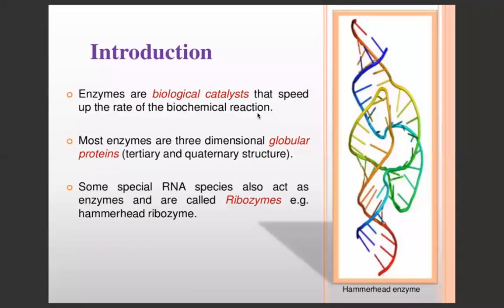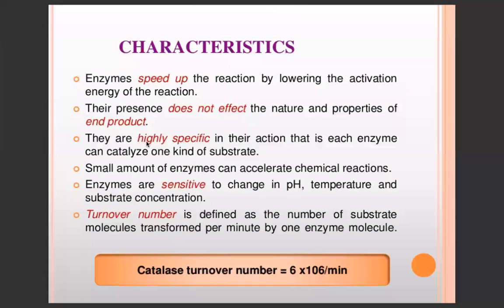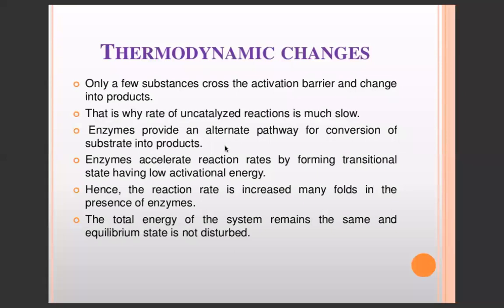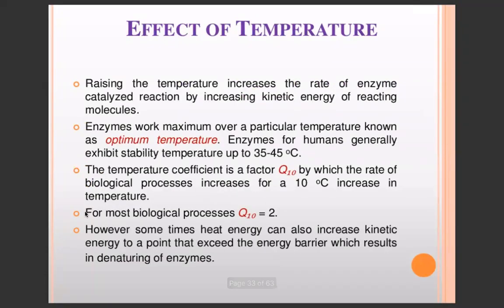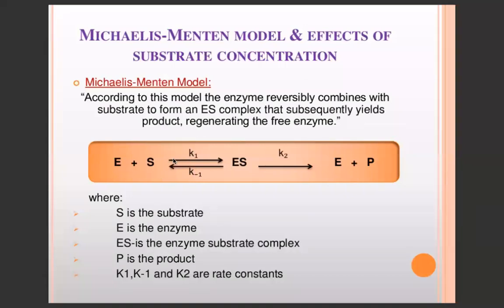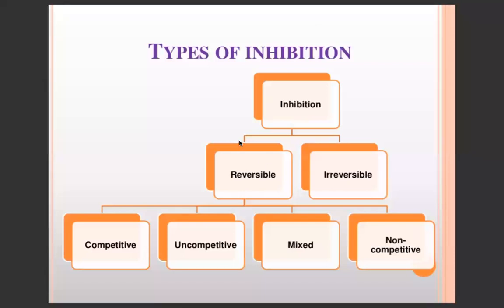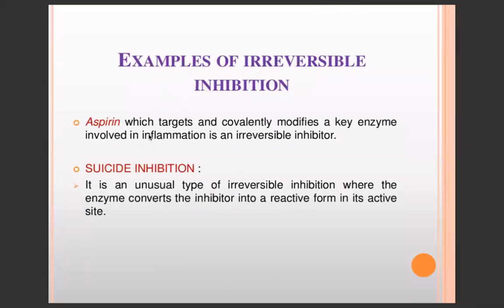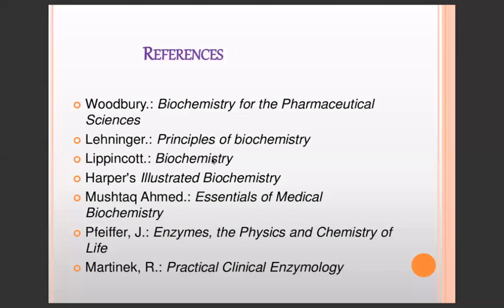enzyme 2nd lecture